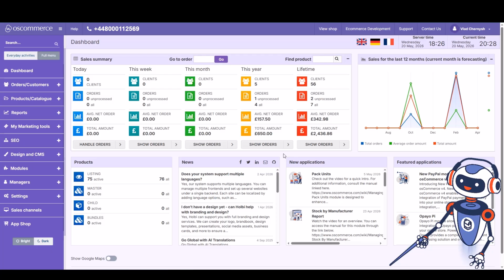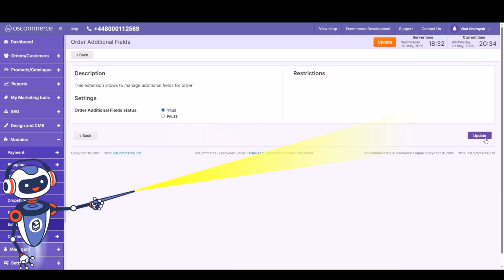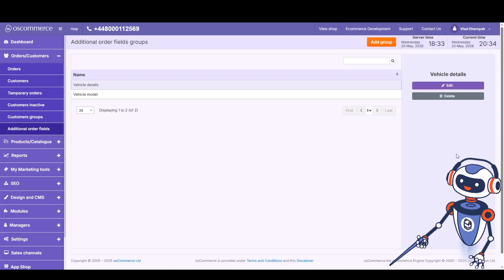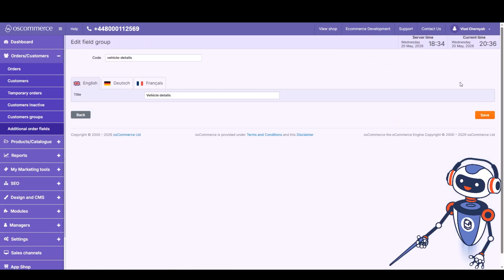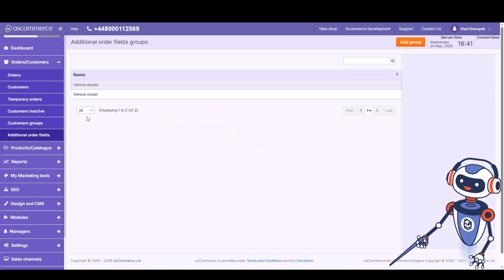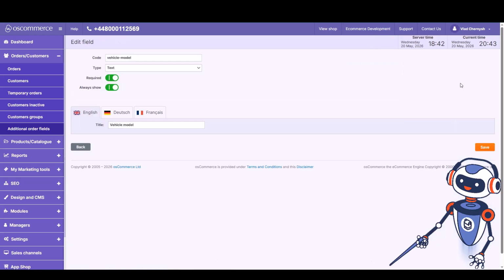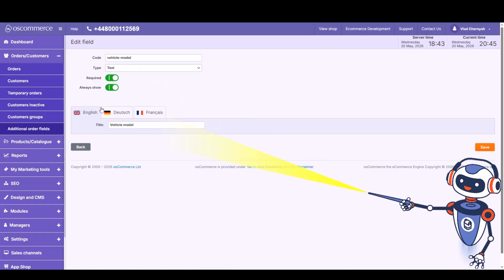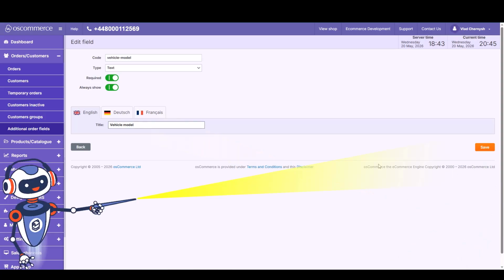Order Additional Fields Module | Custom Order Data Configuration Guide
In this video guide, we’ll show you how to install, configure, and manage the Order Additional Fields module to collect custom order information tailored to your business needs.

📌 In this guide, you’ll learn how to:
✅ Access the Order Additional Fields module via Modules → Extensions
✅ Enable the module by switching status to On
✅ Open the Additional order fields management section
✅ Create, edit, and delete field groups
✅ Use Quick Search to locate groups and fields faster
✅ Configure group codes and multilingual titles
✅ Add and manage custom order fields
✅ Set field codes and select field types (text box, text area, checkbox, radio button)
✅ Configure required fields and the Always Show option
✅ Create multilingual field titles
✅ Save and apply all field configurations correctly

By the end of this video, your store will be able to collect and organize custom order information more efficiently using flexible additional order fields.